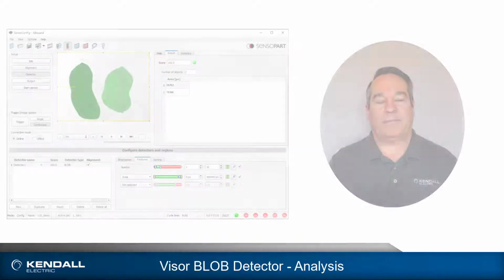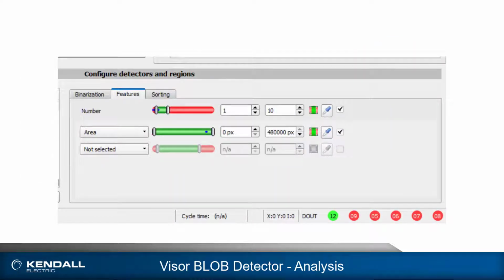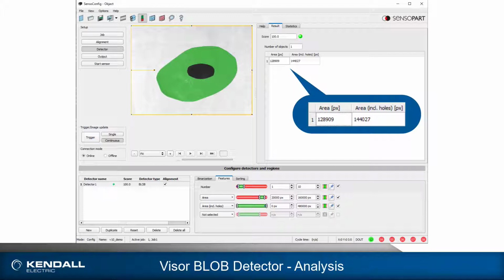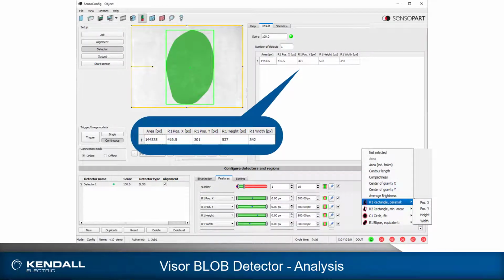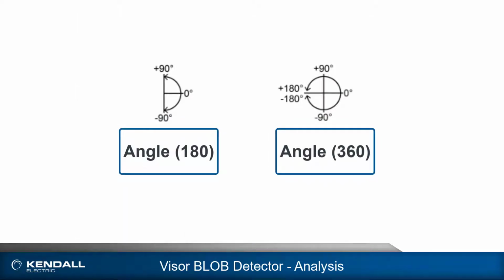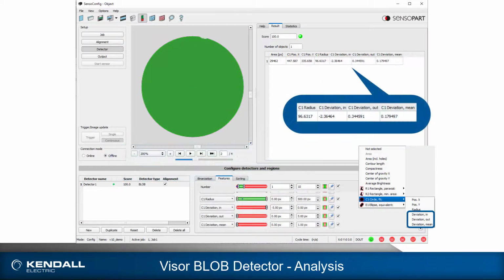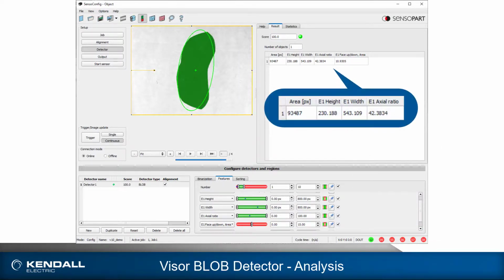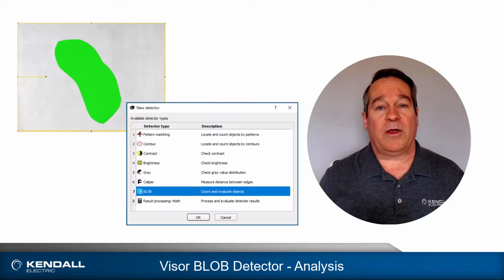SensoPart Visor BLOB Detector Part 2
Do you wish your vision sensor could detect objects that aren’t a consistent size or shape and analyze them in detail?  SensoPart Visor has your answer with its advanced BLOB detector, arguably the most capable BLOB detector in a vision sensor and some vision systems.  The first video teaches you about BLOB segmentation and the second about BLOB analysis.